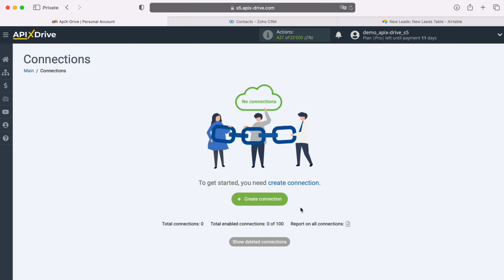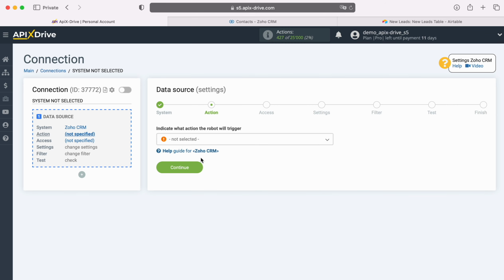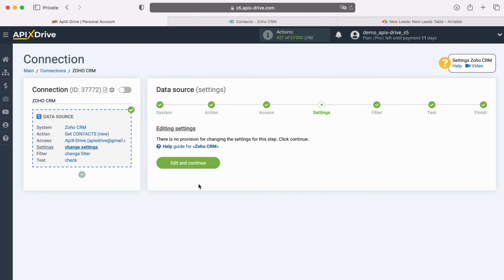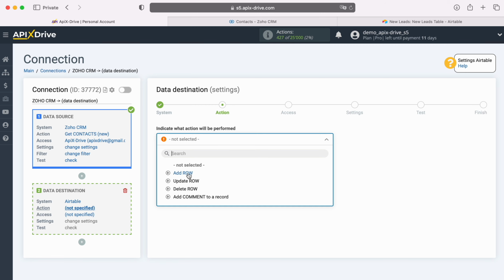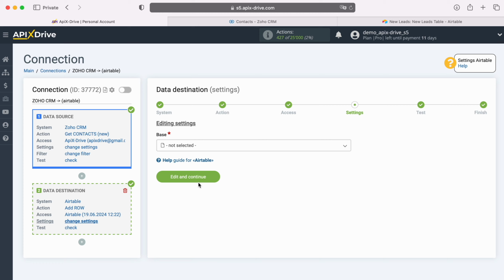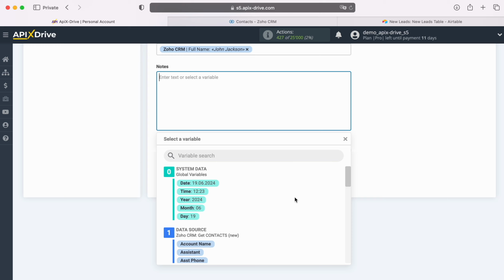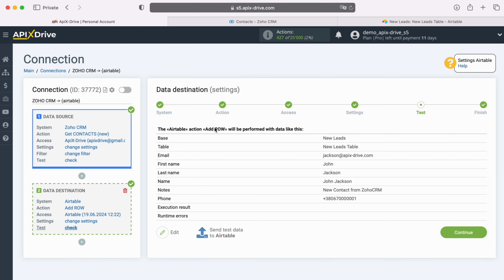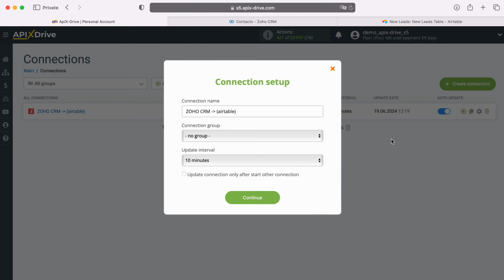Zoho CRM and Airtable Integration | How to Get Contacts New from Zoho CRM to Airtable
How to Get Contacts New from Zoho CRM to Airtable? Integrate Zoho CRM and Airtable whith ApiX-Drive

In this video tutorial, we will learn:
✓ How to connect Zoho CRM and Airtable
✓ How to Add Row from Zoho CRM to Airtable

【Video Navigation】
0:00 - Introduction
0:29 - Setting up Zoho CRM as a Data Source
1:39 - Setting up Airtable as a Data Receiver
4:13 - Setting up auto-update

➤  Steps to connect Zoho CRM and Airtable
1. Link your Zoho CRM and Airtable account with ApiX-Drive
2. Select Zoho CRM as your data source App and 'Get Contacts New' as your action
3. Select Airtable as your data receiver App and 'Add Row' as your action
4. Map Zoho CRM fields to relevant fields in Airtable
5. Turn your integration on auto update.